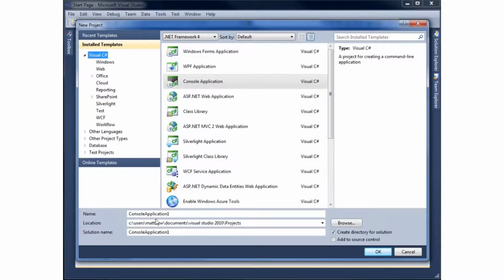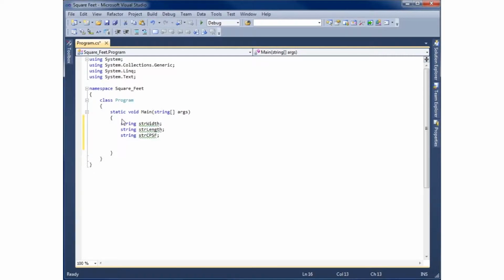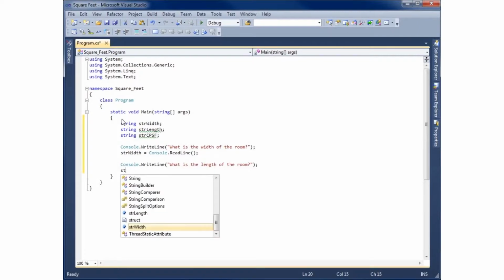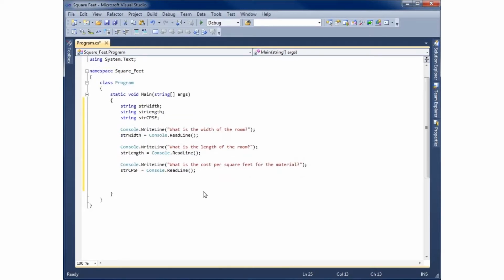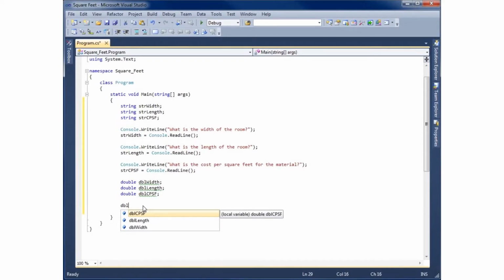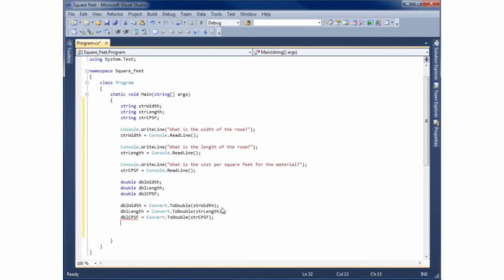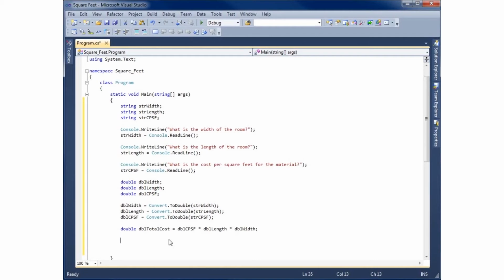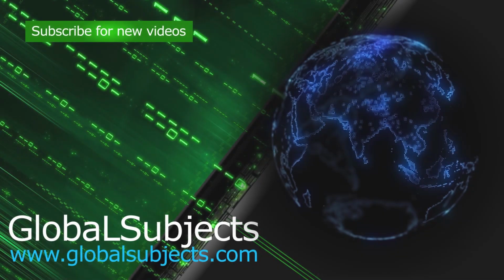Example in C#: calculate flat (Visual Studio 2010)